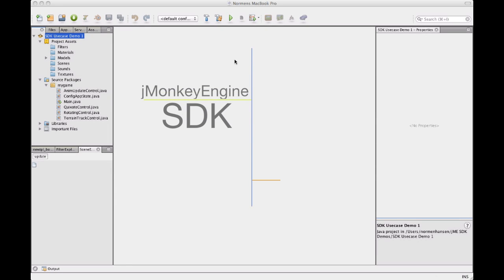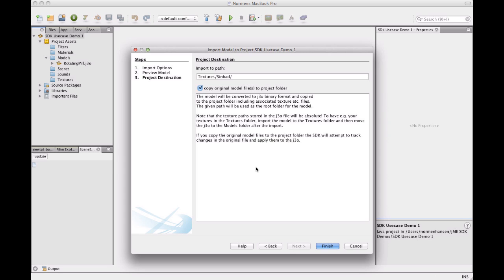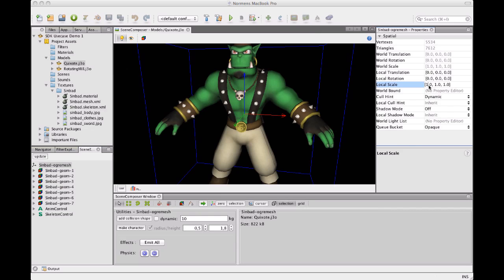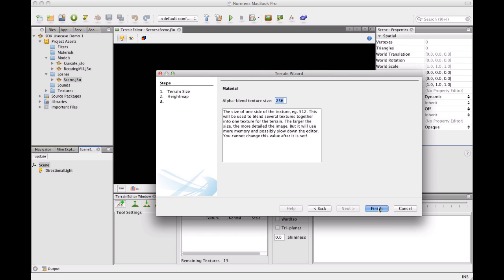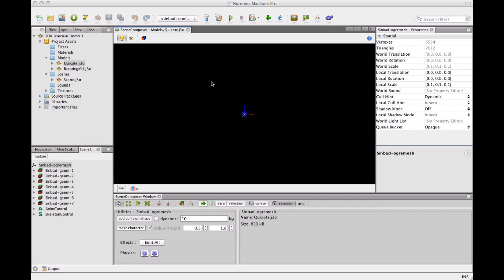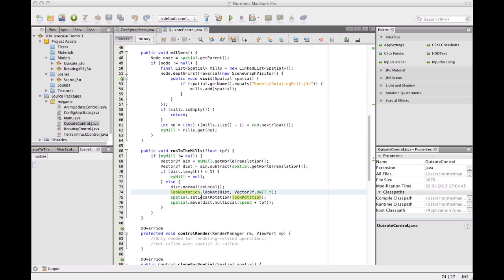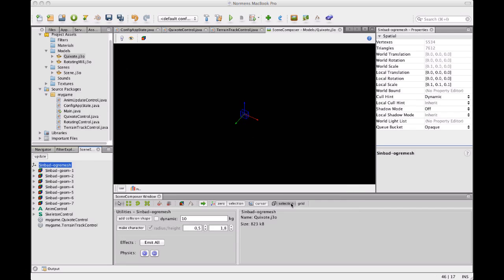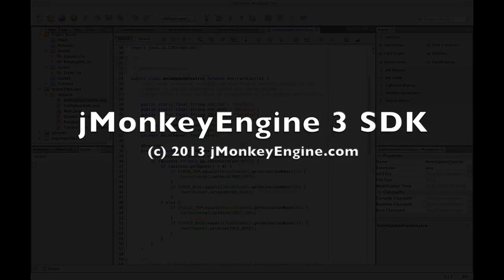jME SDK Usecase Demo 1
jME SDK Usecase Demo 1 - Overview, Model Import, Terrain, AppStates, Controls
See this post for more information and download of the source code